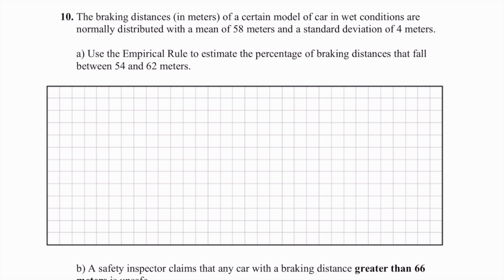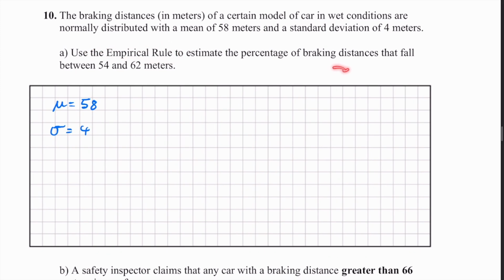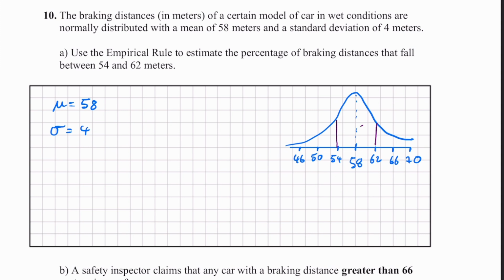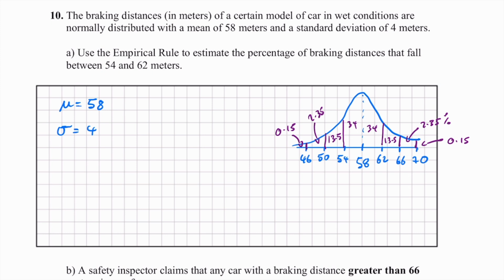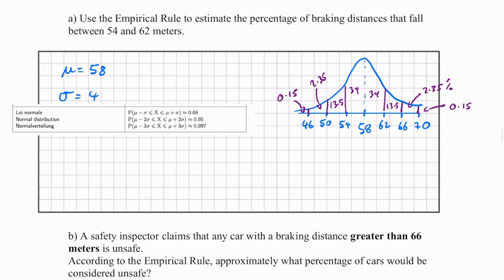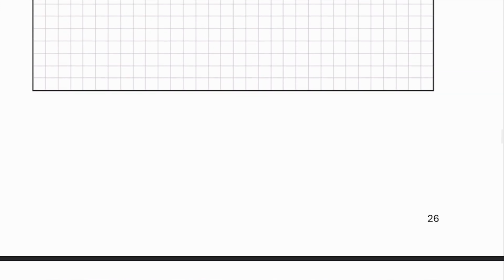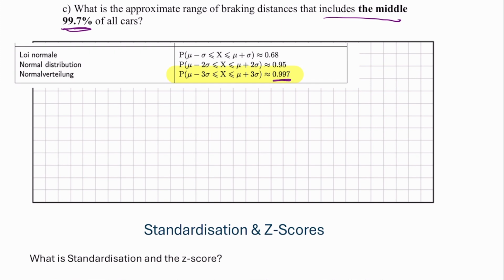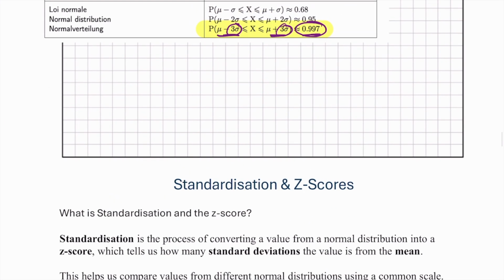Question 10 - Empirical Rule - Workbook 16